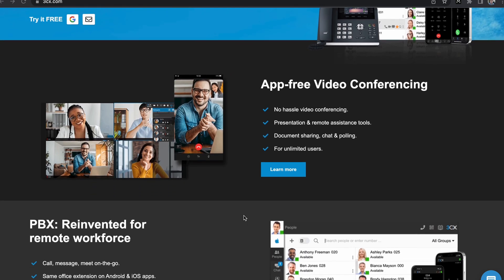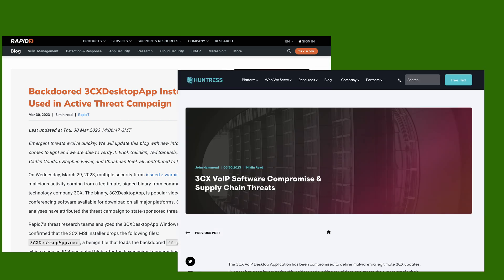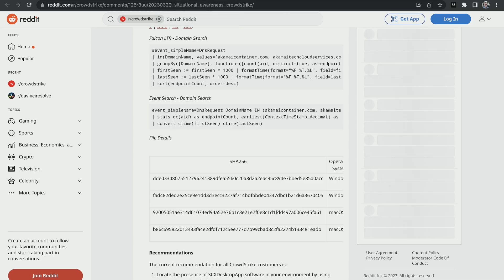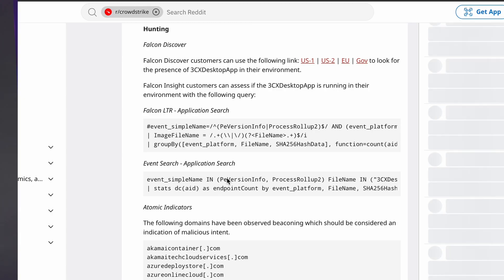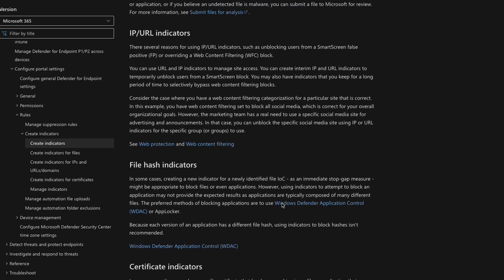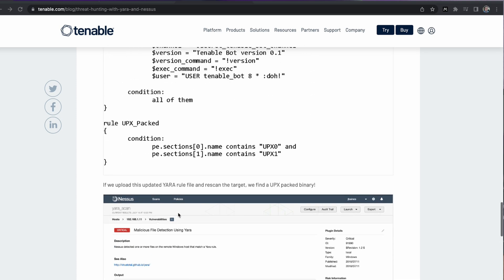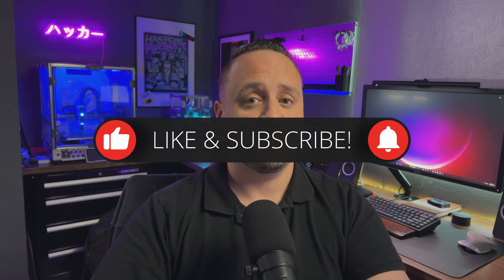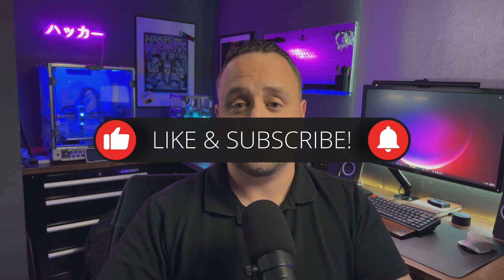3CX Supply Chain Attack - Are you Ready?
In this video, Carlos provides an overview of the 3CX supply chain attack, including the general concepts involved. He then delves into what organizations should consider to be prepared for such an event, highlighting key points to keep in mind before a breach occurs.